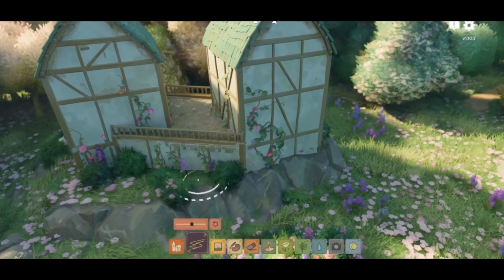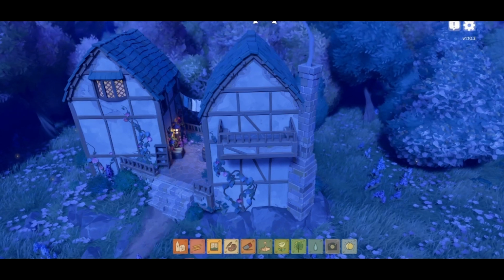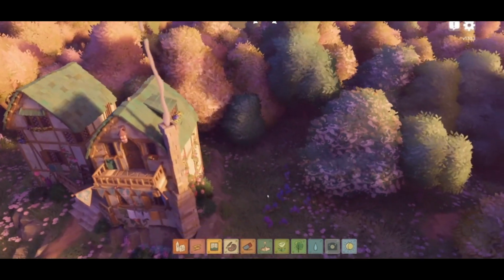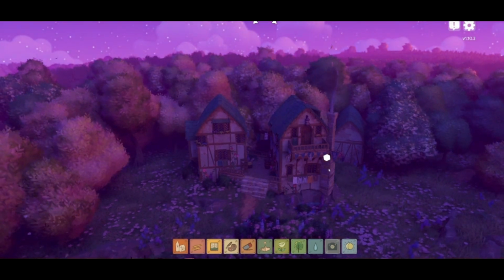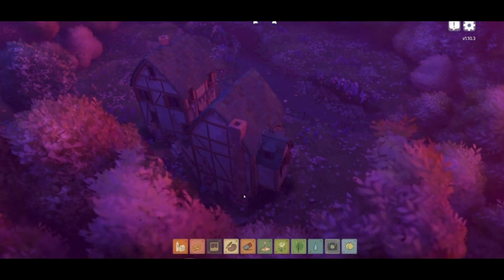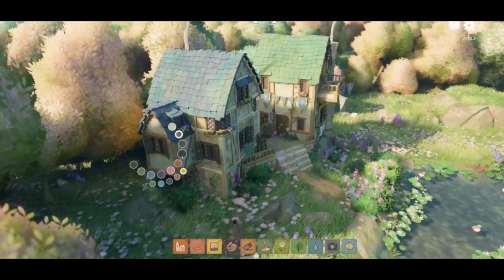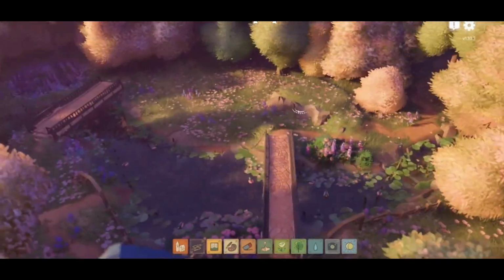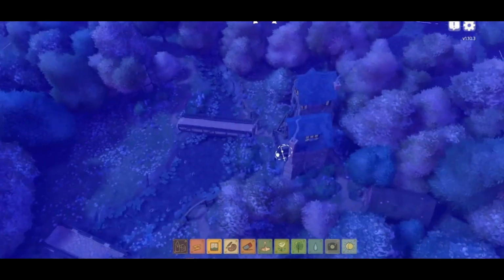The ranch! A D&D Home | Tiny Glade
Another short Tiny Glade video! I really love this game and I think it will help in the future when I want to make important parts of my campaigns whether my own homebrew or my future games as a player.

Tiny Glade has quickly become one of my favourite games to play when I just want to relax and be creative.

Wishlist Ecliptic on Steam & play the demo!

Timestamps
0:00 - Intro
0:33 - Paired Houses
7:00 - Barn
7:45 - Decorating
11:15 - Pergola
11:45 - Bridges
13:50 - Silo
14:15 - House 2
16:30 - Lights, Fences, ACTION!
17:25 - Decorating part 2
20:00 - Lighting
21:00 - Banners
22:35 - Outro